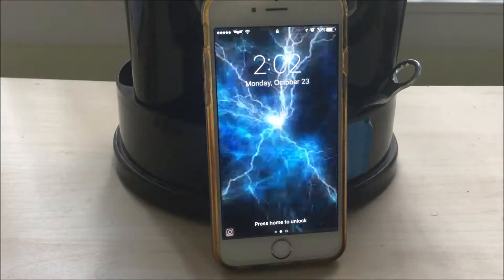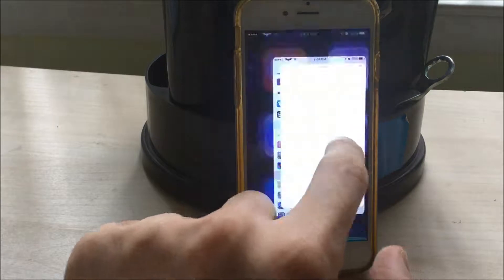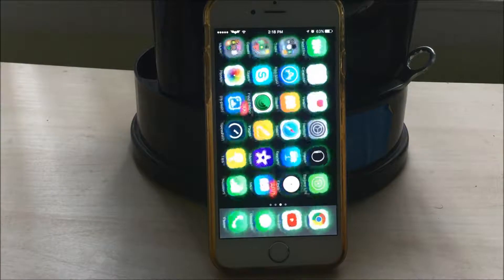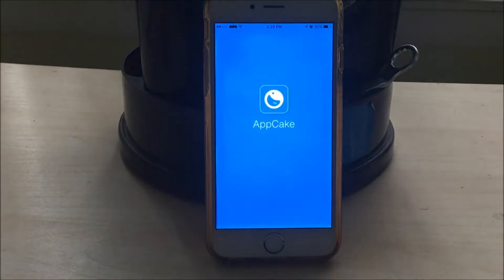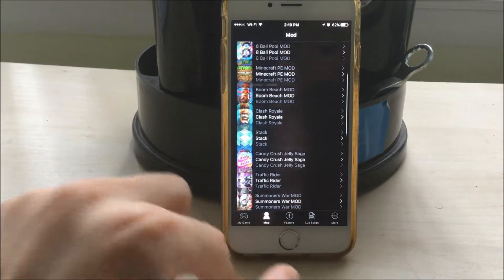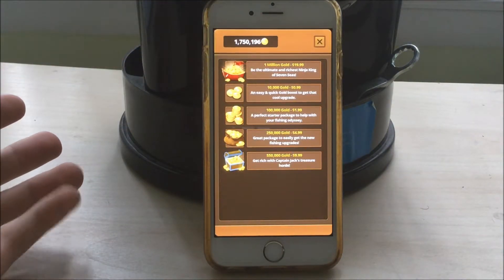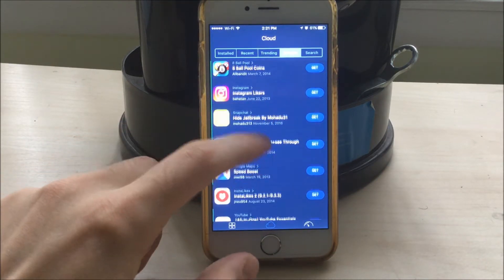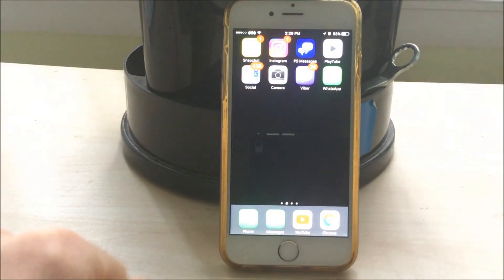Things you can do with cydia IOS 10.X and below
tweaks mentioned:
1. vWallpaper
2. Barrel
3. Iconizer
4. Zeppelin
5. AppCake
6. XmodGames
7. Locallappstore
8. Flex 3
9. Playtube